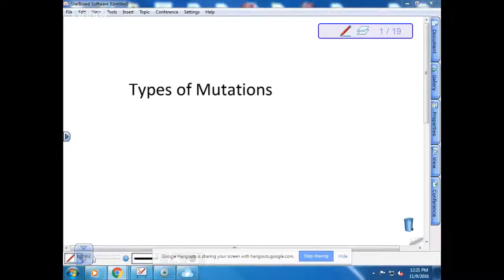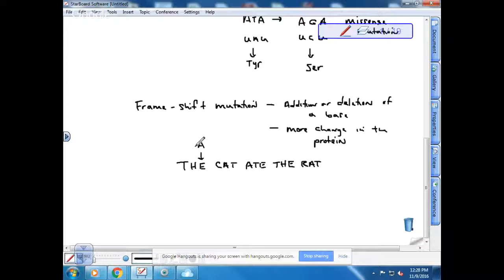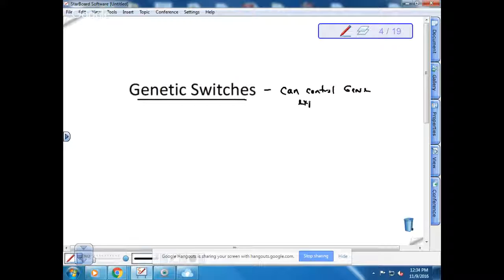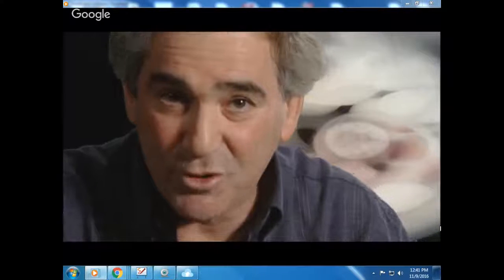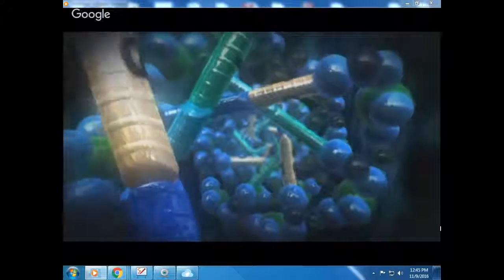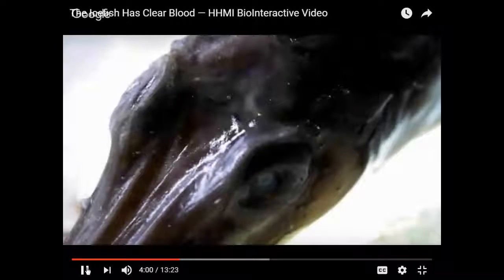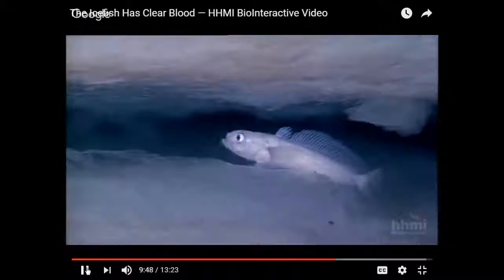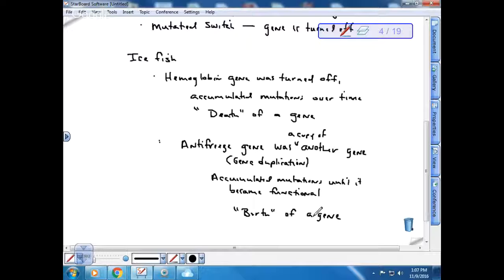BI 101: Molecular genetics II